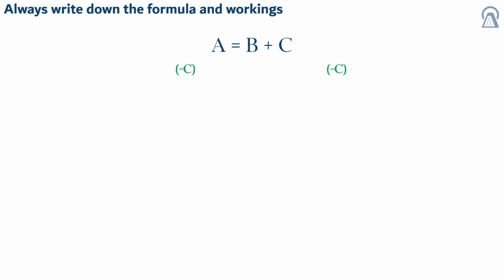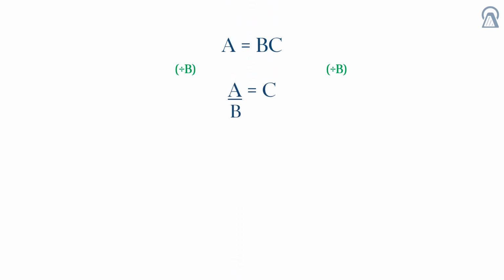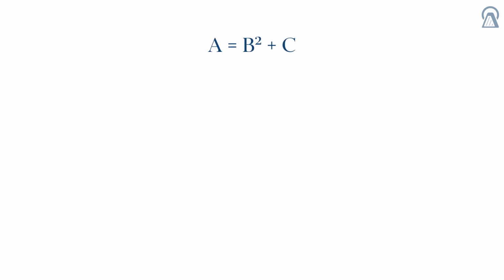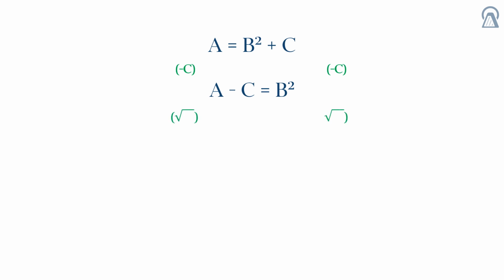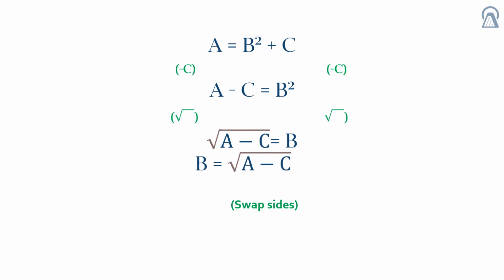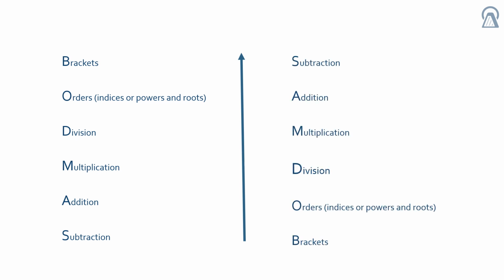Rearranging formula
Watch this video to find out how to rearrange a basic formula.